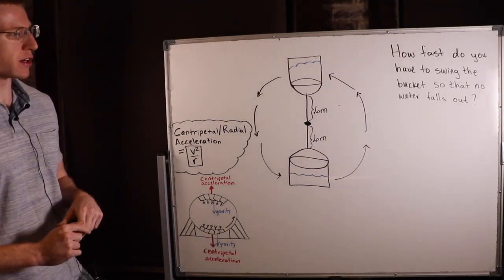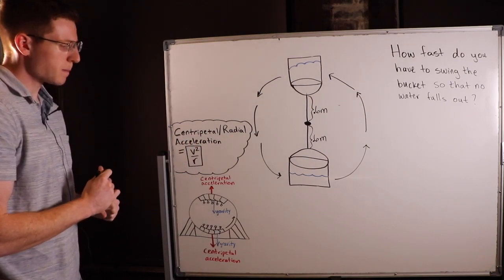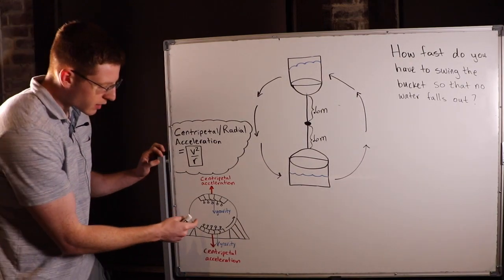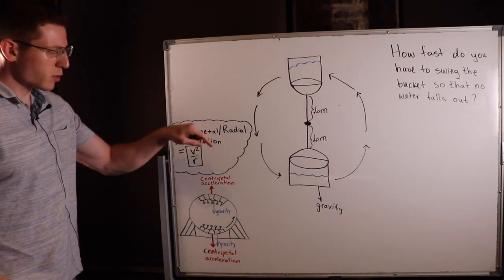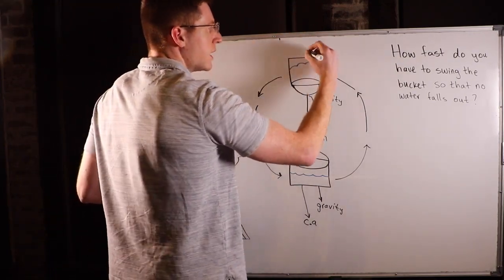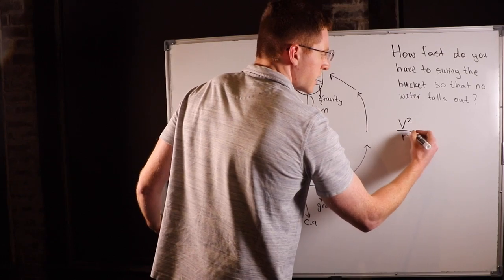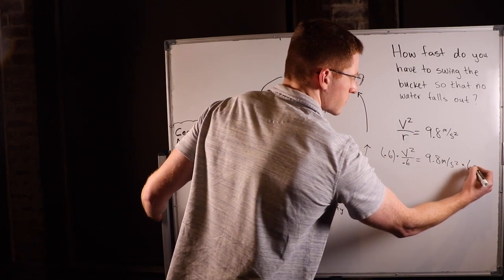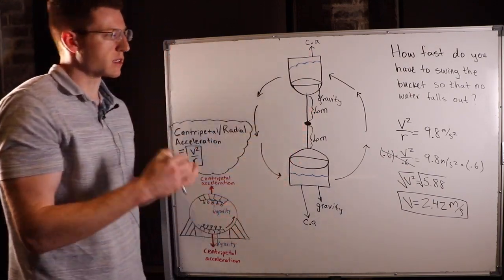Swinging bucket of water - Physics problem